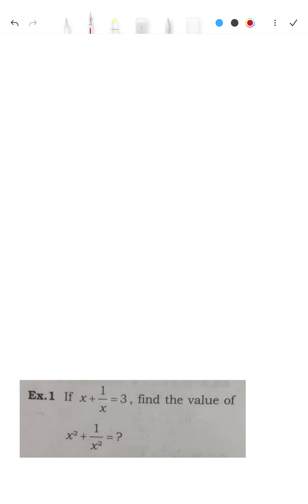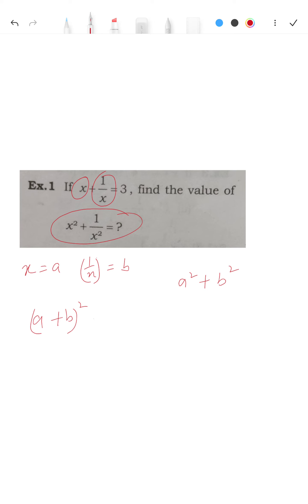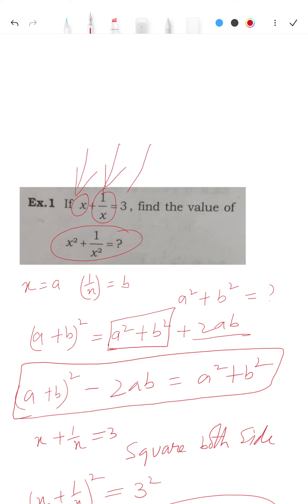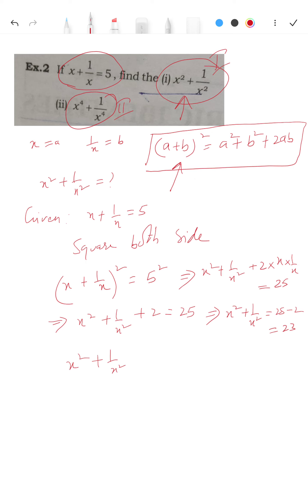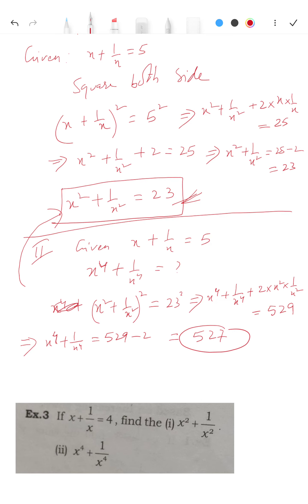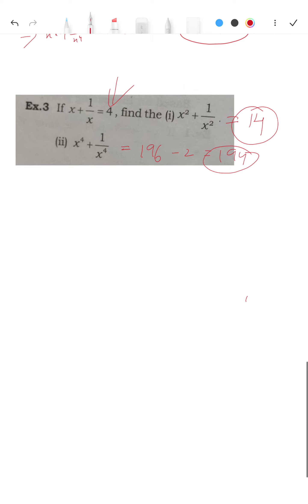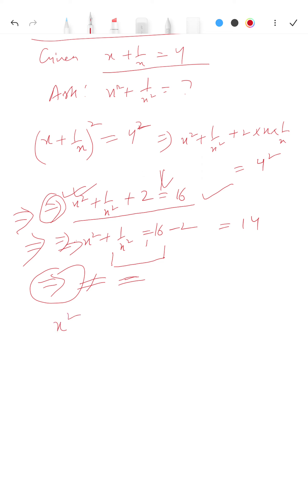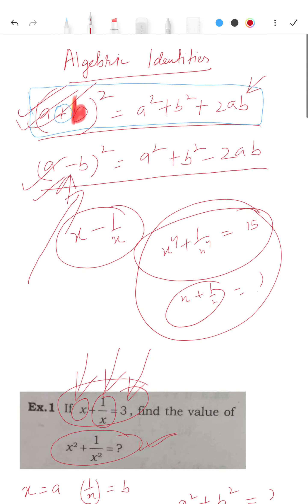Algebraic identities part I EXPECTED TOPIC CGL CPO 2024 EXAM